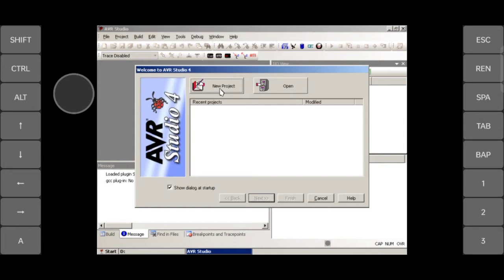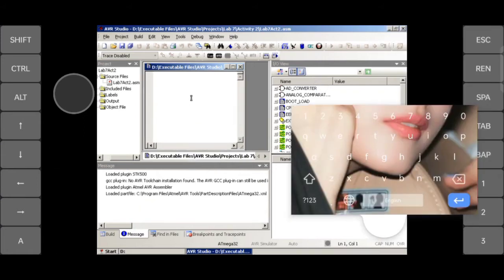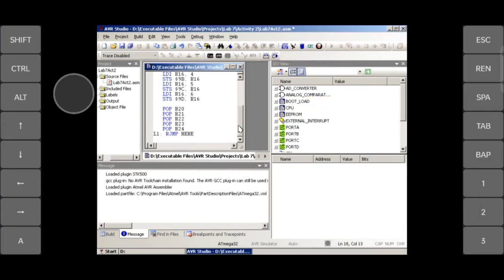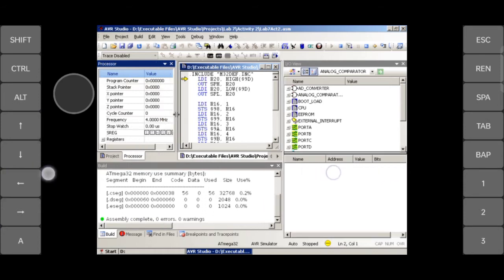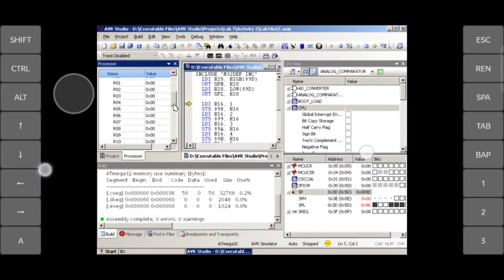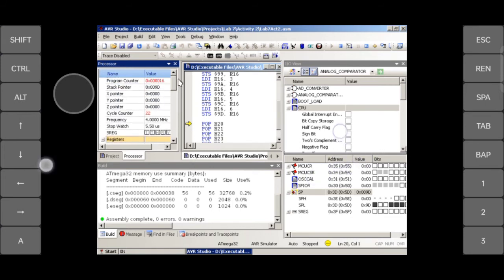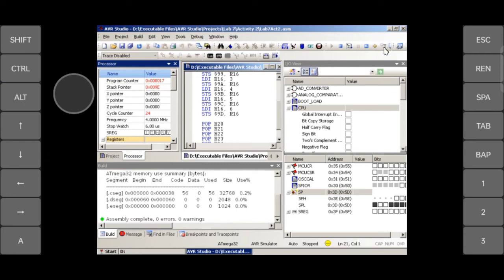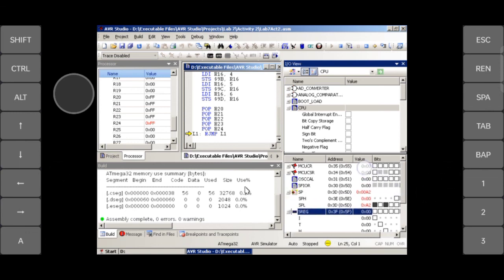Laboratory 7: Stack (P2)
Problem Solved:
Write and assemble a program to:
a. Set SP = $9D,
b. Put a different value in each of RAM locations $9D, $9C, $9B, $9A, $99, and $98,
c. POP each stack location into registers R20 – R24.
d. Use the simulator to single-step and examine the registers, the stack, and the stack pointer.

.INCLUDE "M32DEF.INC"

 LDI R20, HIGH($9D)
 OUT SPH, R20
 LDI R20, LOW($9D)
 OUT SPL, R20

 LDI R16, 1
 STS $98, R16
 LDI R16, 2
 STS $99, R16
 LDI R16, 3
 STS $9A, R16
 LDI R16, 4
 STS $9B, R16
 LDI R16, 5
 STS $9C, R16
 LDI R16, 6
 STS $9D, R16

 POP R20
 POP R21
 POP R22
 POP R23
 POP R24

L1: RJMP L1

Software used in this video:
AVR Studio 4
ExaGear Windows Emulator
Powerdirector